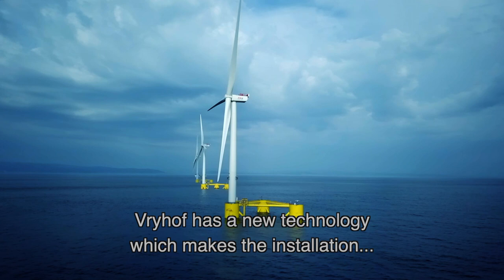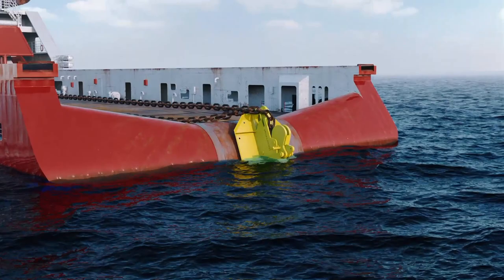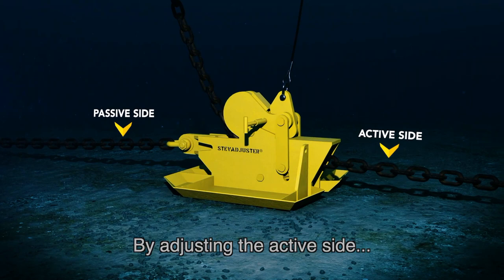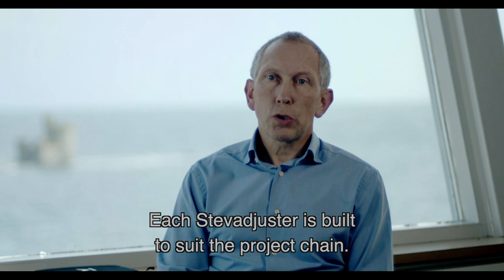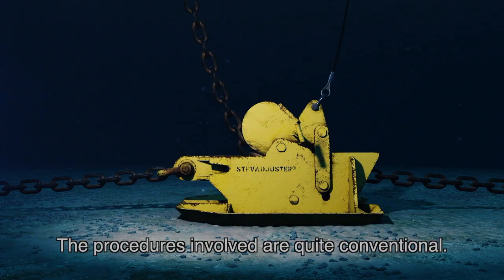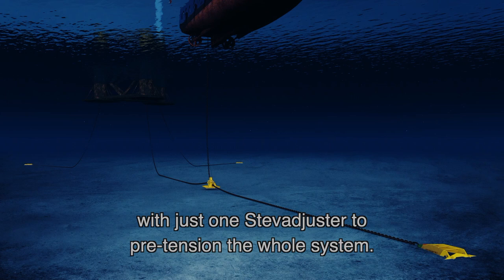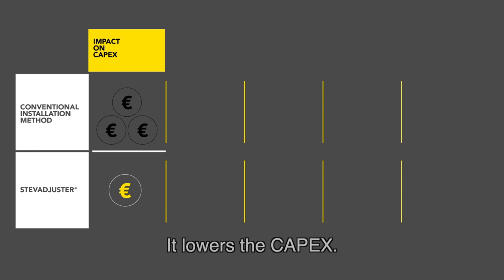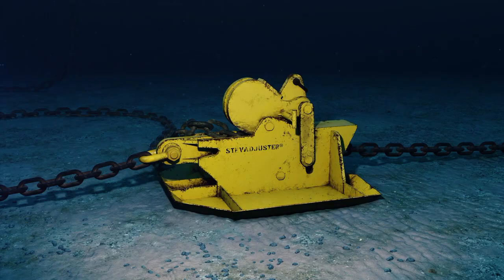How does it work: Stevadjusting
STEVADJUSTER®
Lifetime mooring adjustment

The STEVADJUSTER® is an innovative, cost-effective and time-saving solution for chain adjustment, pre-tensioning of moorings and easy connection or disconnection of anchor lines. The entire operation takes place subsea and does not require the use of winches or other heavy equipment on the platform being moored. Therefore, the bollard pull of the vessels involved in the operation does not need to be prohibitively high. Modest installation or maintenance vessels have sufficient capacity to get the job done. The use of this subsea chain adjuster offers significant safety benefits, as the tensioning operation is performed away from the floater.